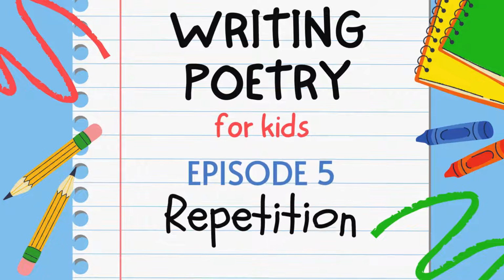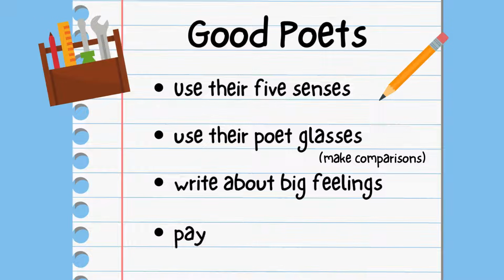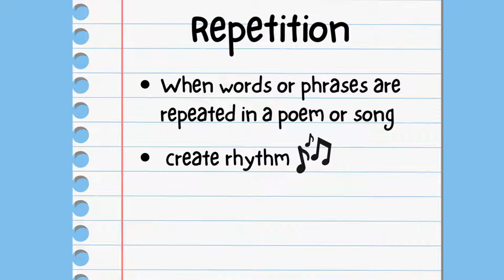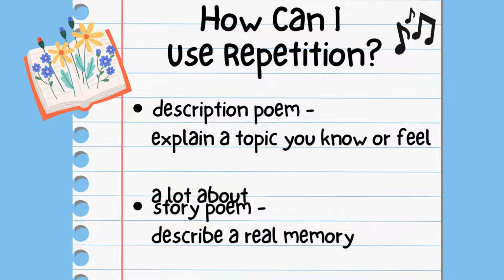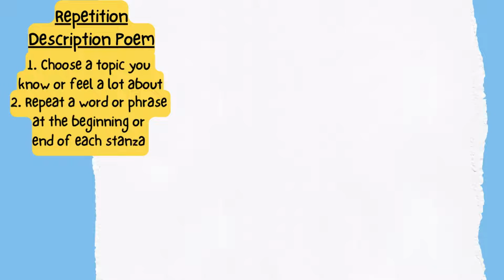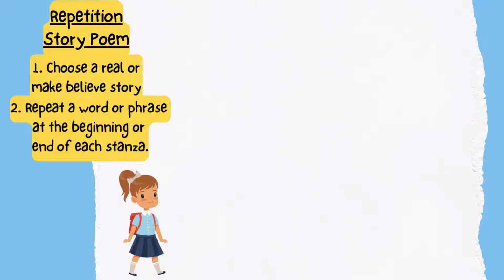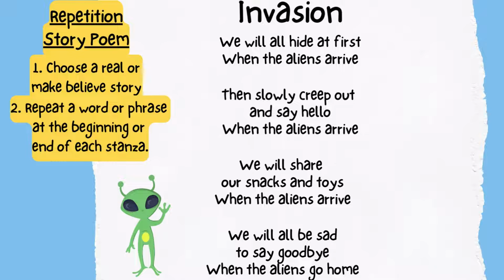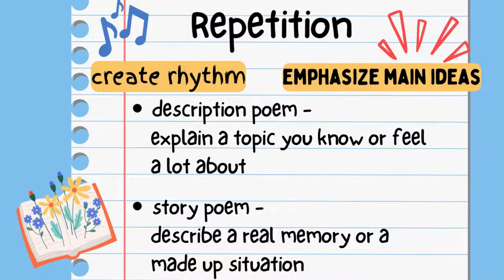Writing Poetry for Kids - Episode 5 : Repetition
In this video, children will learn about how to write poetry using repetition. Children will be taught two strategies on how to create their own poems using repetition. This is the fifth video in a 12 part poetry unit writing video series.